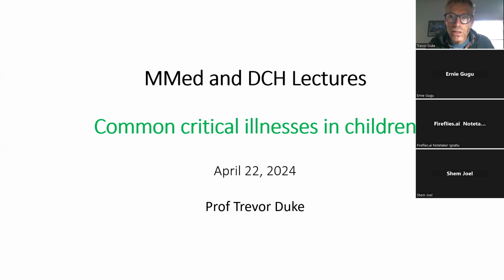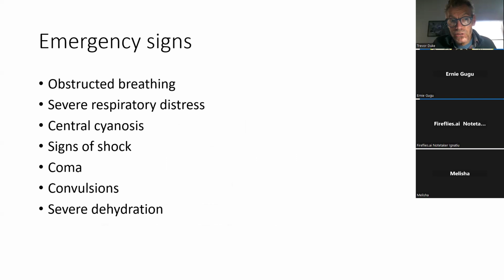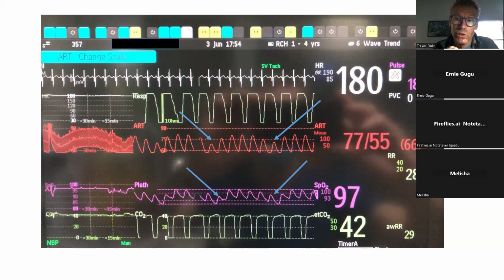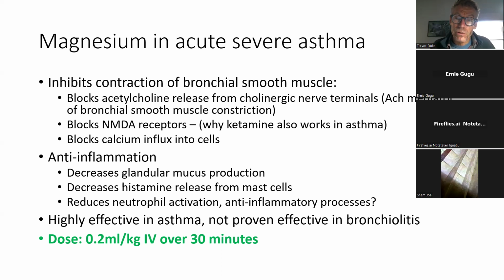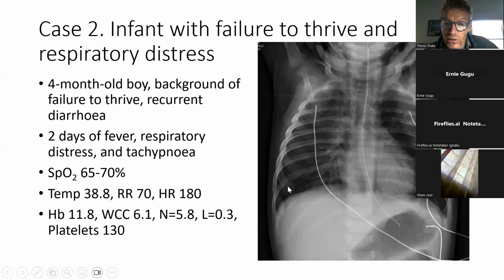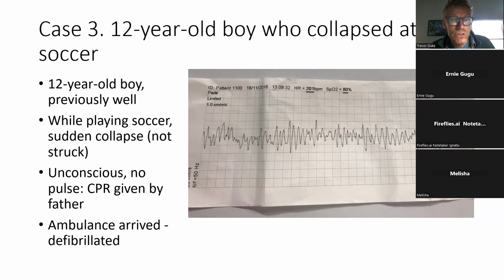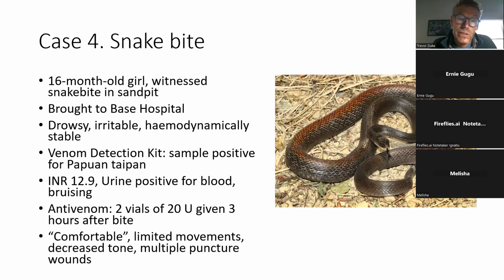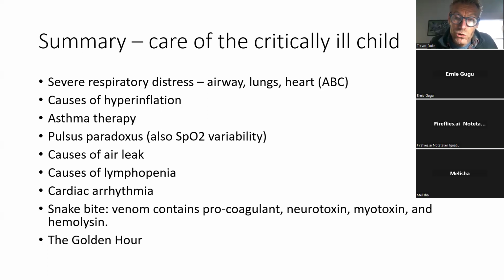2024 11 Common critical illnesses in children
In this session we discuss 4 critical illnesses, and how to recognise and manage them.  The cases are severe asthma, severe pulmonary air leak, ventricular arrhythmia, and snake bite.  Using the ABC and the WHO stages of management, an intensive care approach and the concept of the Golden Hour, and using careful clinical reasoning, we can learn how to care for children with different types of severe and critical illnesses, even where resources are limited.